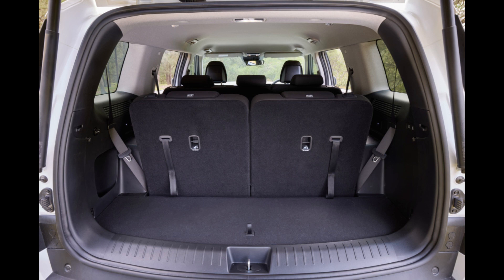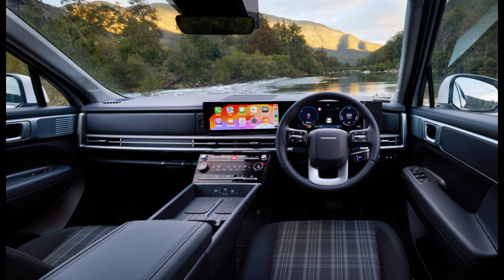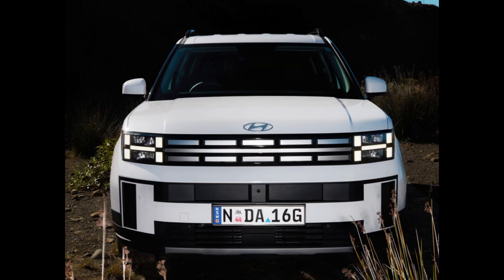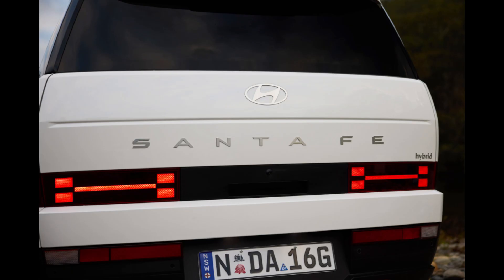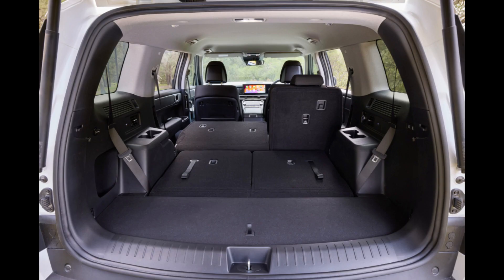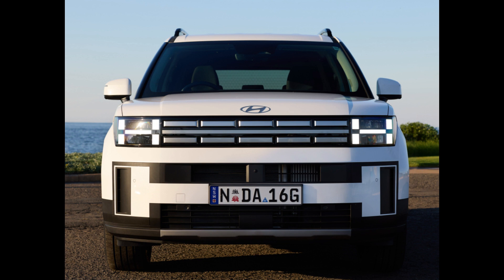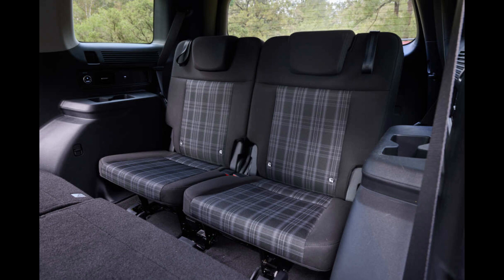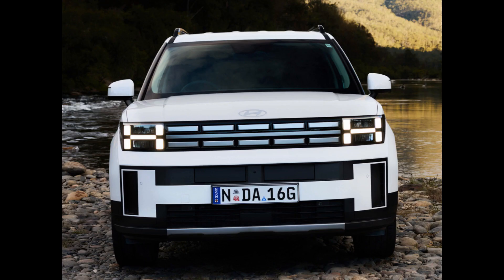Hyundai Santa Fe Hybrid 2024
Hyundai Santa Fe Hybrid 2024 Australia